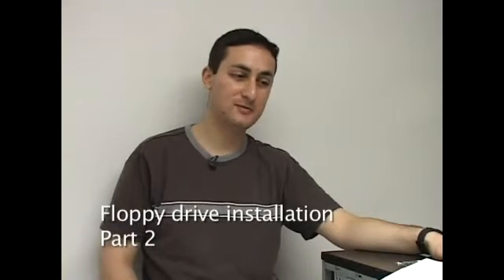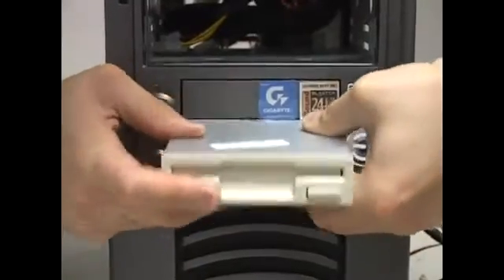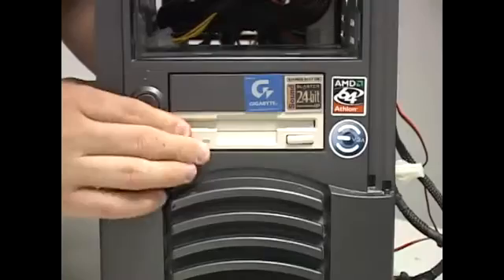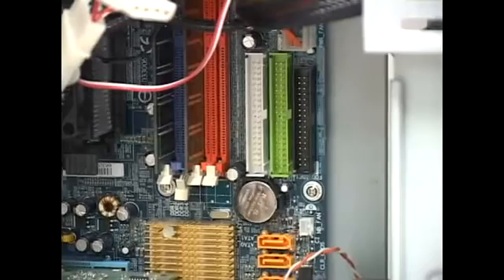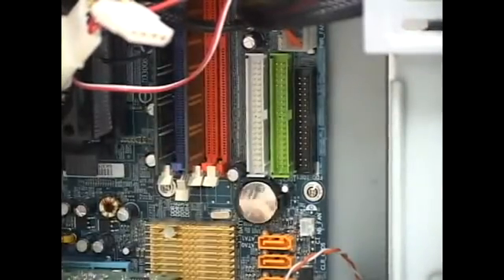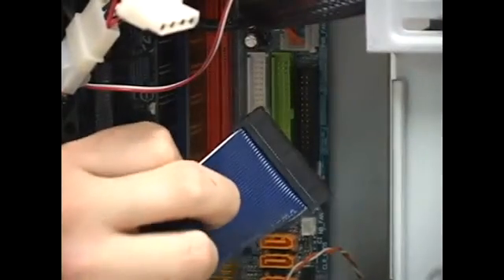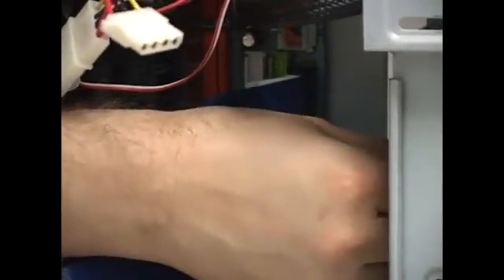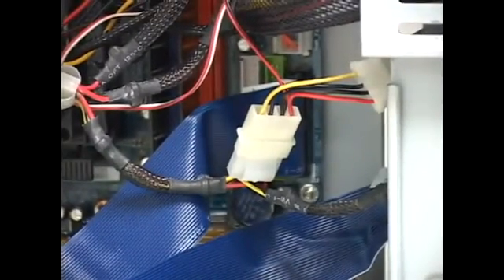How to Install Floppy Drive Data Cables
How to Install Floppy Drive Data Cables. Part of the series: How to Install Internal Hard Drives. Get tips about connecting data cables when installing a floppy drive and learn how to install a floppy drive with these video instructions.